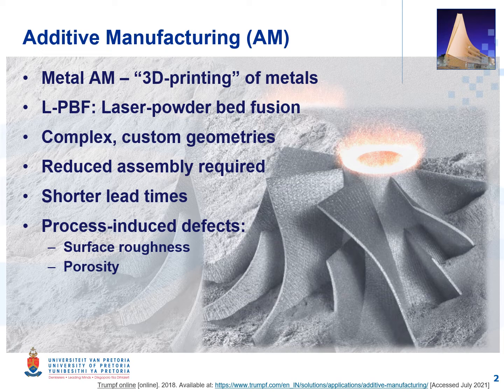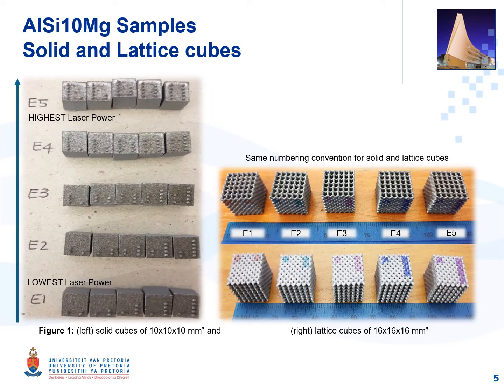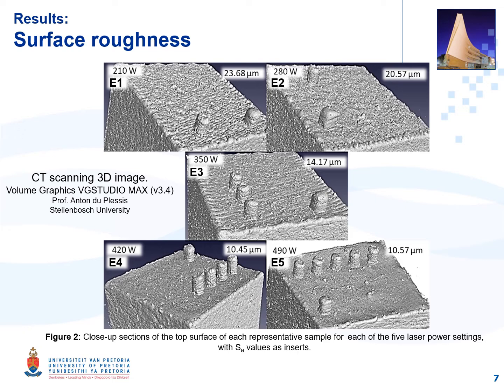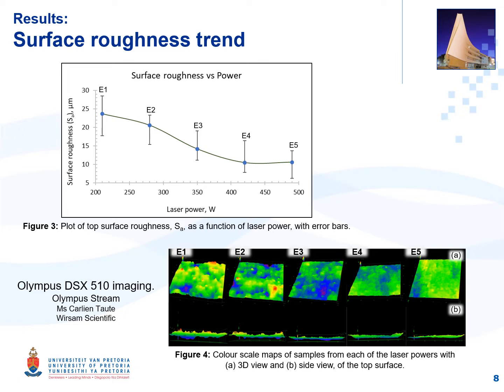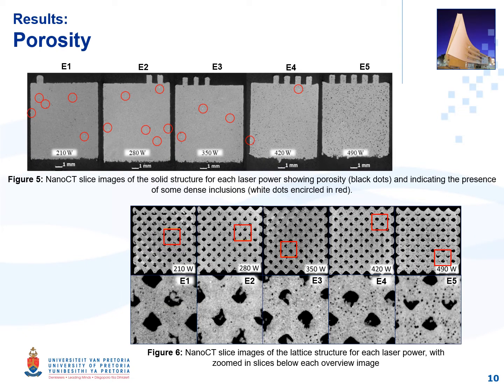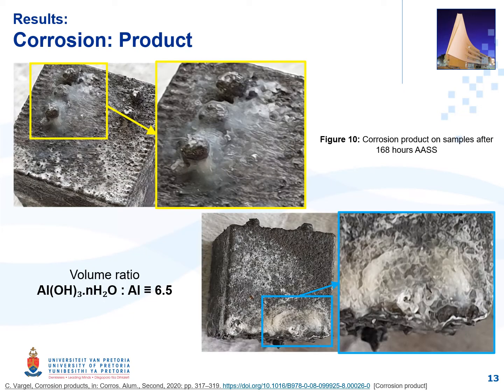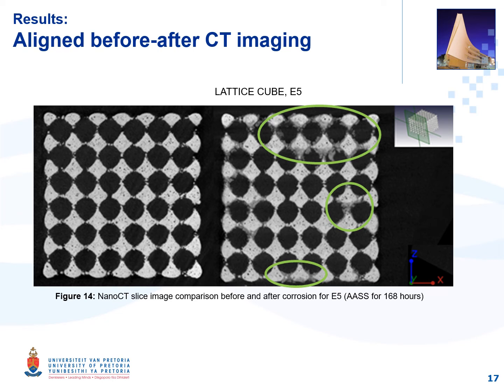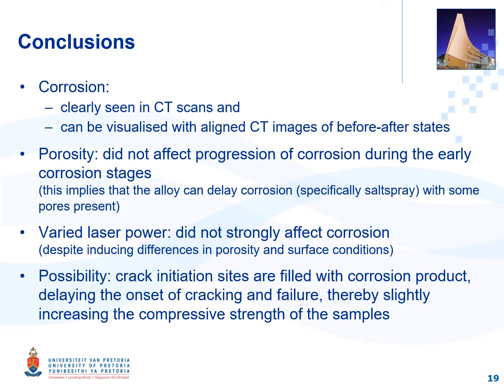162 - Corrosion characterisation of solid and lattice AlSi10Mg manufactured by laser powder bed ...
Corrosion characterisation of solid and lattice AlSi10Mg manufactured by laser powder bed fusion
Carlien Taute1, Heinrich Möller1, Anton du Plessis2,3
1Department of Materials Science and Metallurgical Engineering, University of Pretoria, Pretoria 0002, South Africa
2Research group 3DInnovation, Stellenbosch University, Stellenbosch 7602, South Africa
3Department of Mechanical Engineering, Nelson Mandela University, Gqeberha 6001, South Africa